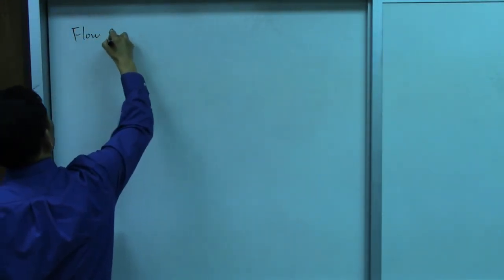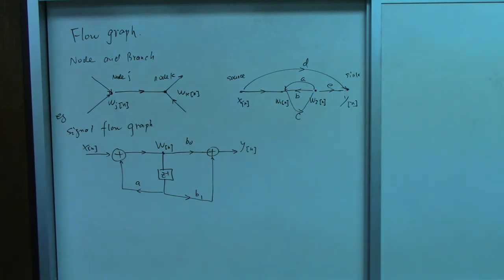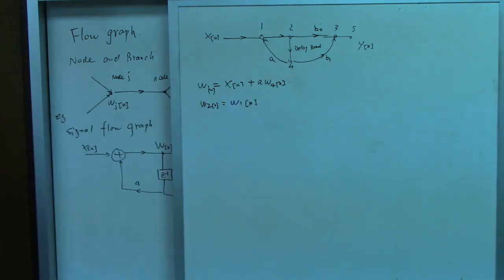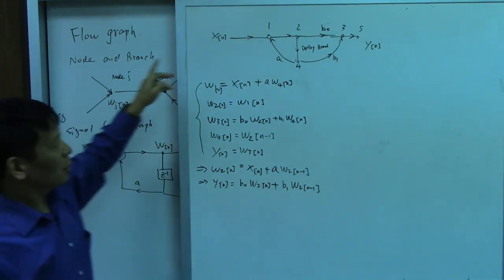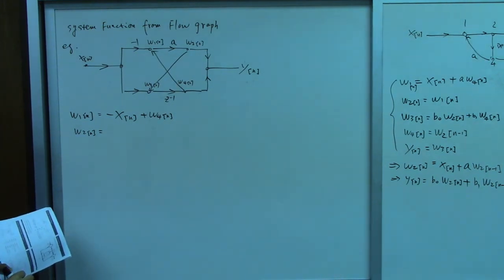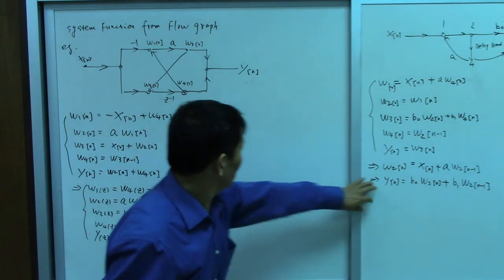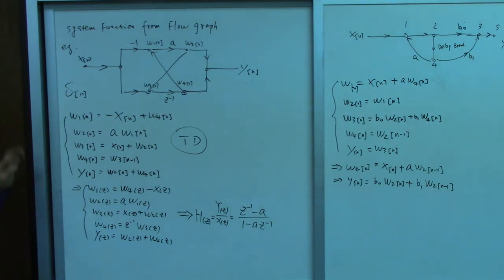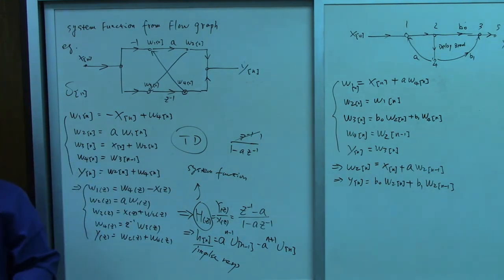USM ECET323 Unit 20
USM ECET323 Unit 20 Flow Graph